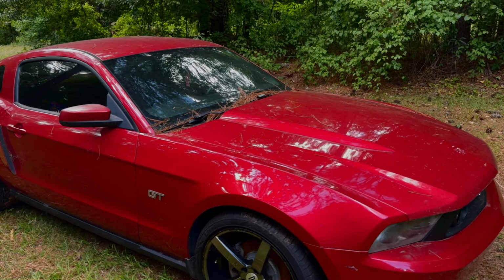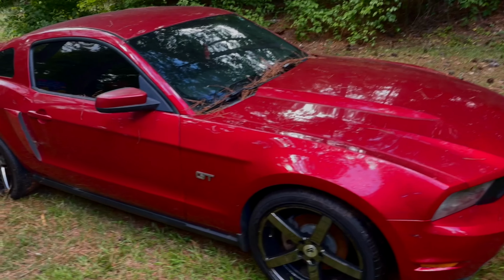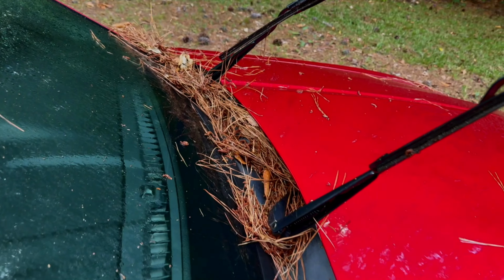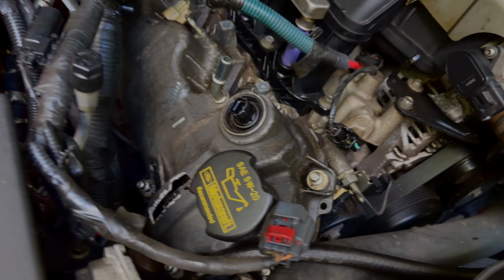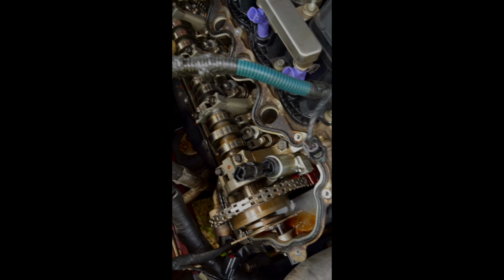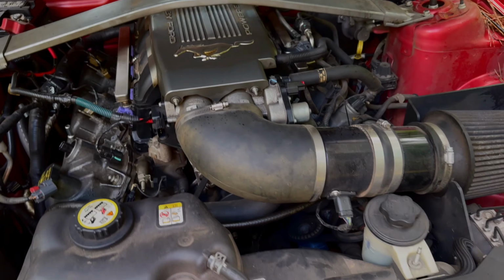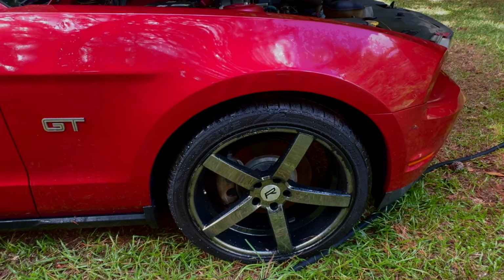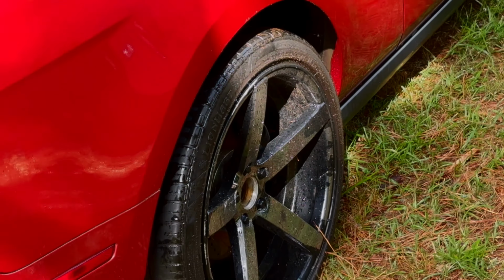MY S197 MUSTANG BROKE DOWN ON ME! CAN IT BE FIXED?!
In This Video I Am Explaining How And Why My Mustang Broke Down.
I Am Trying To Decide If I Want To Replace The Engine Or Get The Engine Rebuilt.